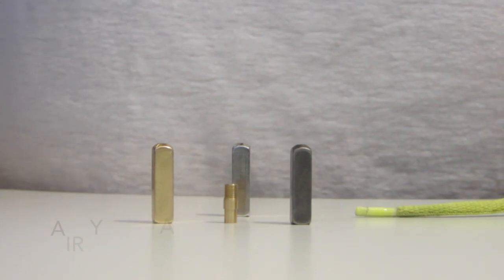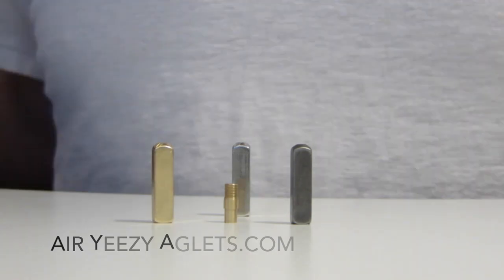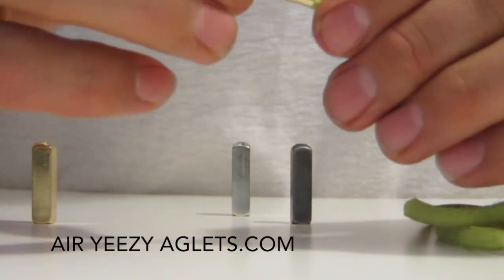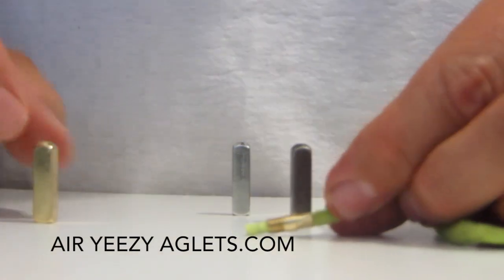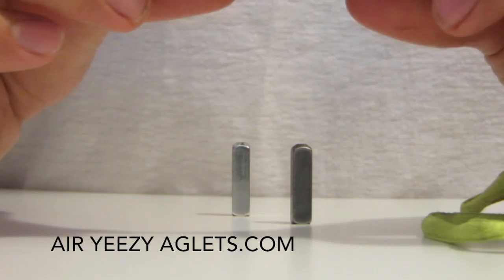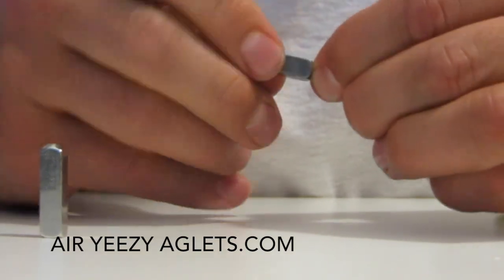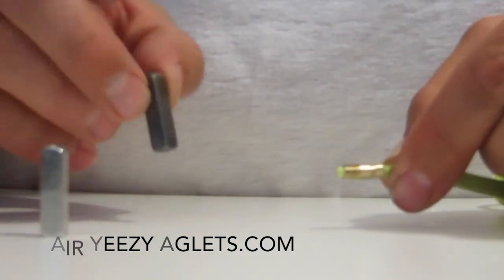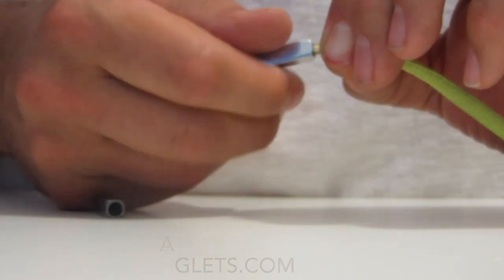How to put Air Yeezy Aglets on any Shoe Lace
How to put Air Yeezy Aglets (Shoe Lace Tips) on Any Pair of  Shoe Laces.